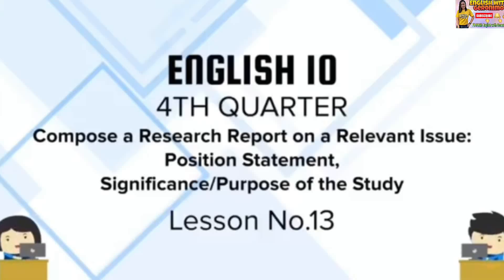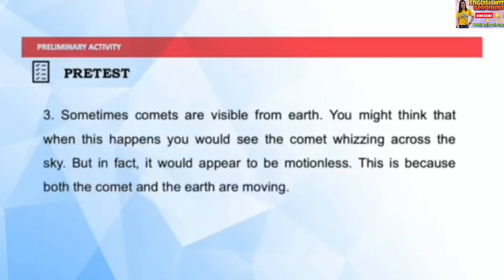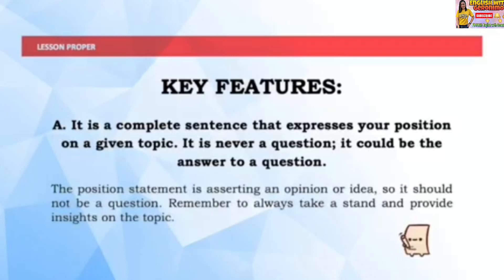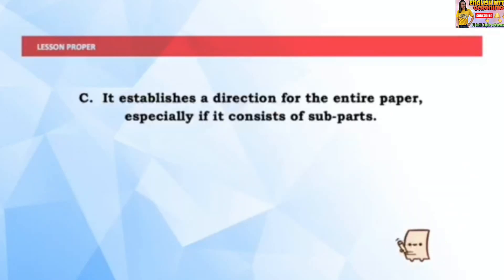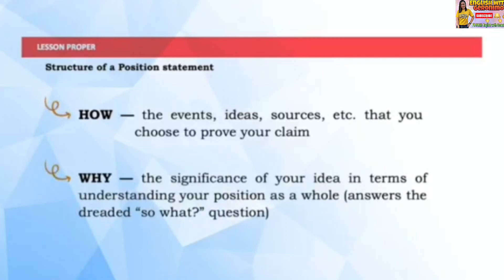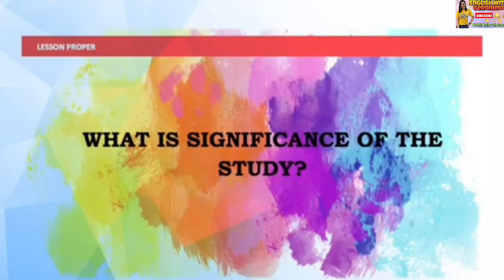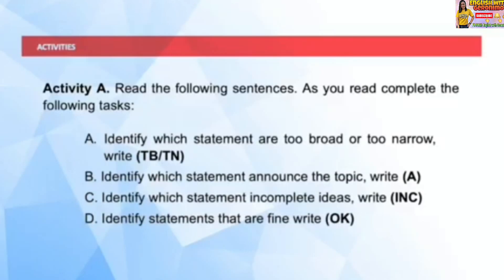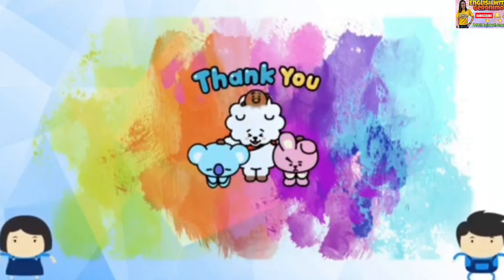Compose A Research Report | Position Statement | Significance or Purpose of the Study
Grade 10
At the end of the video lesson, the students should be able to:
1. Identify position Statement / Thesis Statement
2. Determine how to write a strong position statement
3. Write a position statement
4. Understand Significance of the Study
5. Recognize ways on how to write significance of the study